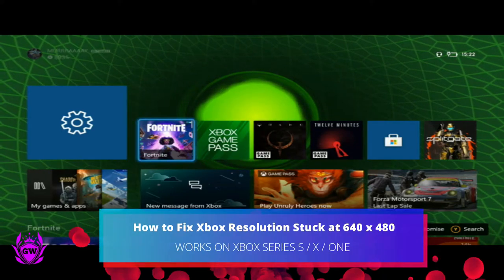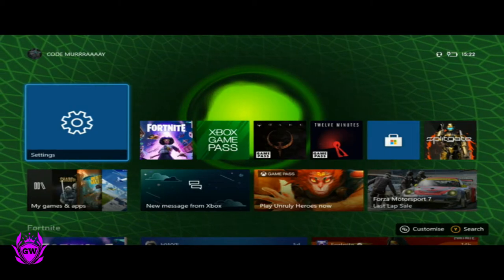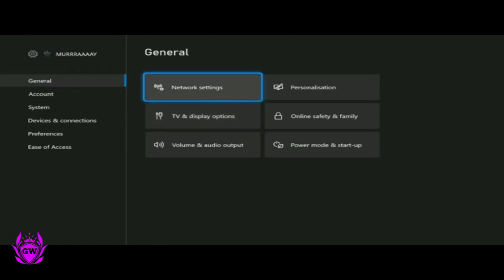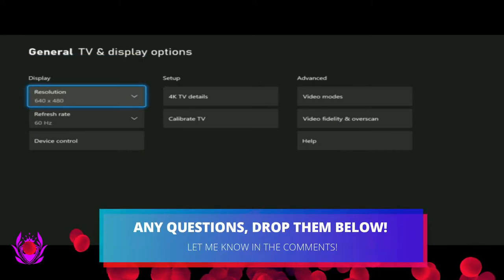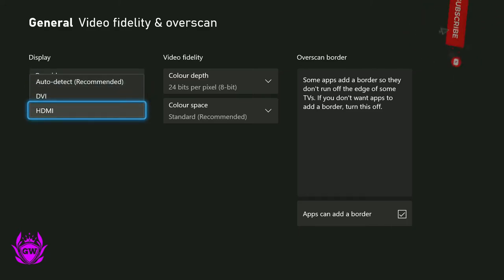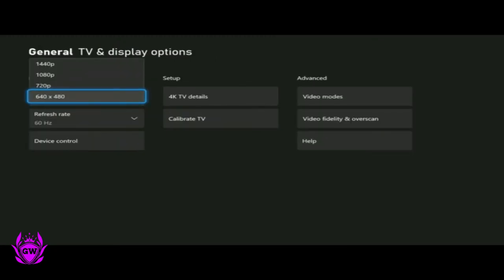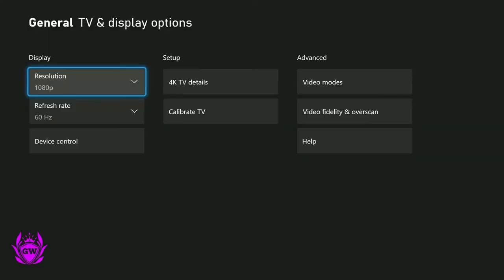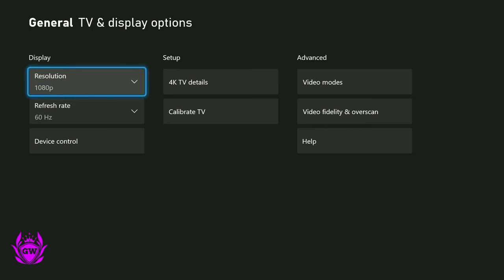How to Fix Xbox Resolution Stuck at 640 x 480 - Xbox Small Screen Glitch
IS YOUR XBOX STUCK IN LOW RESOLUTION LIKE 640X480? DO THIS TO FIX IT RIGHT NOW! Any questions let me know!

Thanks!

MURRRAAAAY